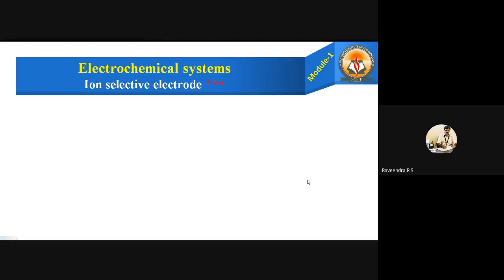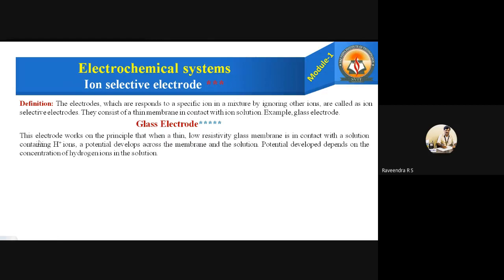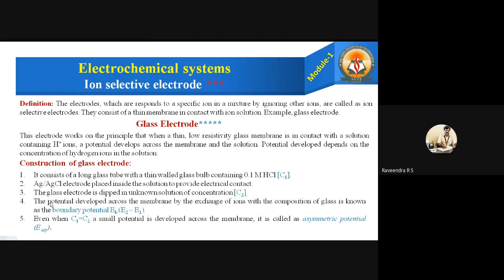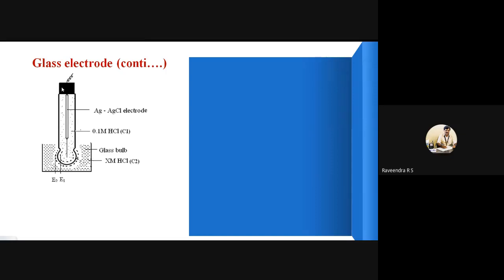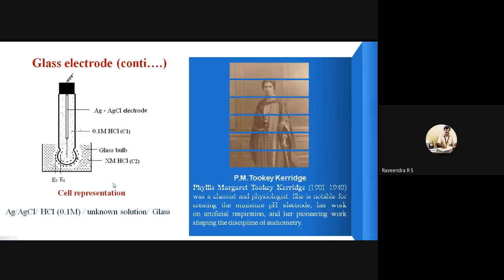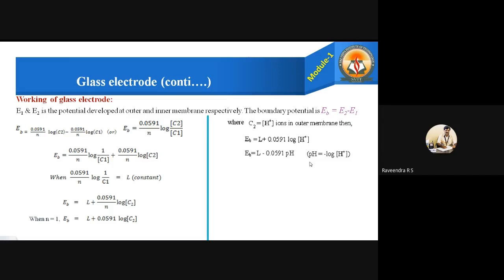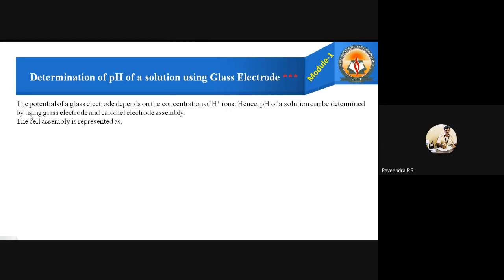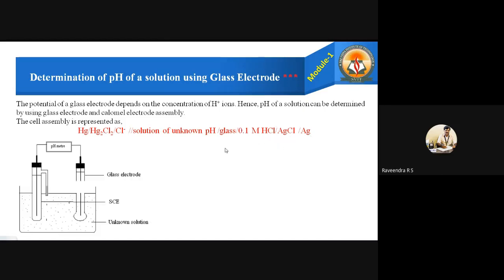Electrochemistry Video 4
Construction, working and applications of Glass electrode